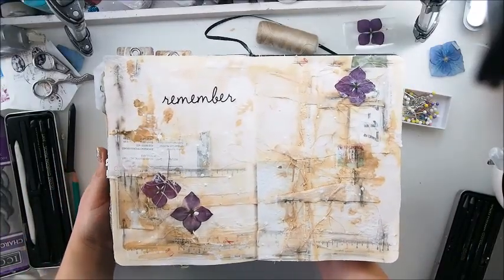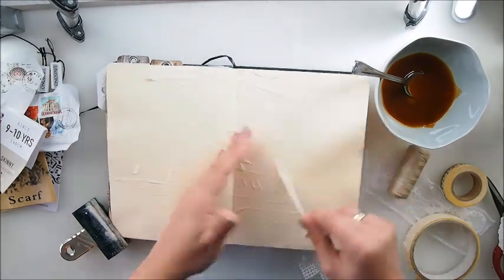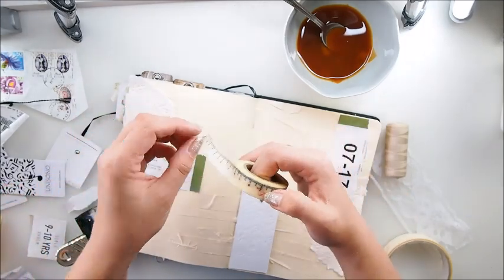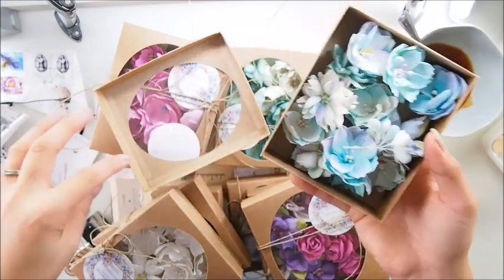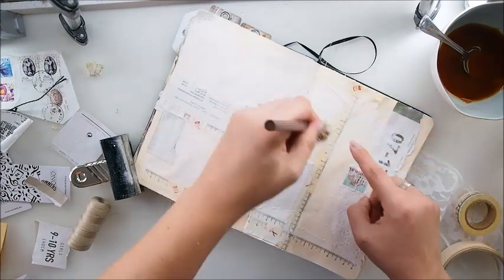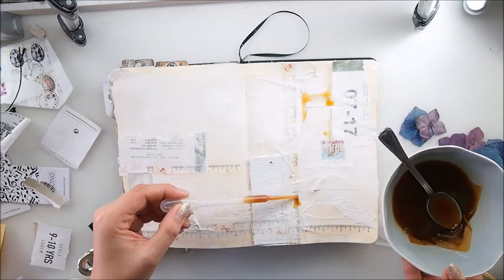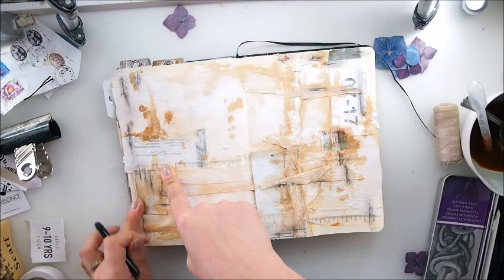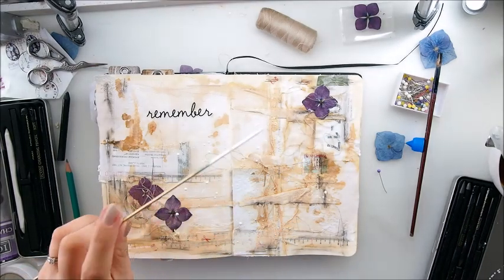No Expense, using household items Art Journaling ♡ Maremi's Small Art ♡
Maremi New Papers

Maremi's Stencils:

Maremi's Stickers:

My online mixed media Heart Class+Kit:

My online mixed media Birdie Class+Kit:

To buy my stencils & stickers:

Hugs, kisses and smiles, Marta xx